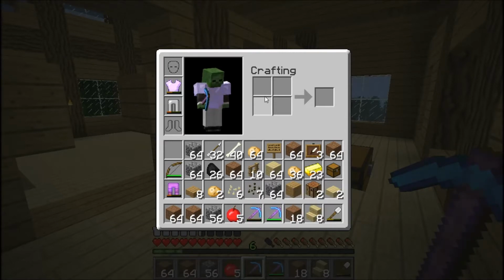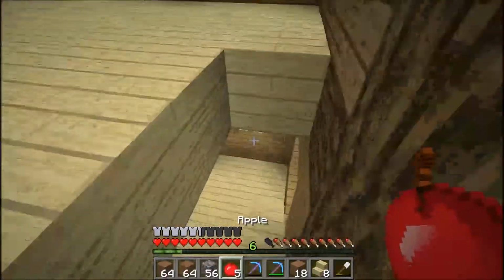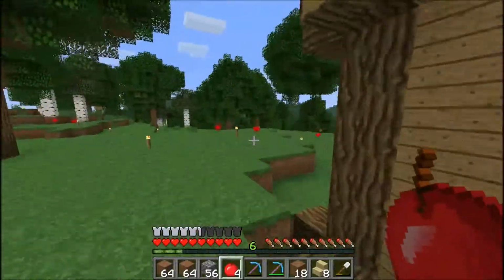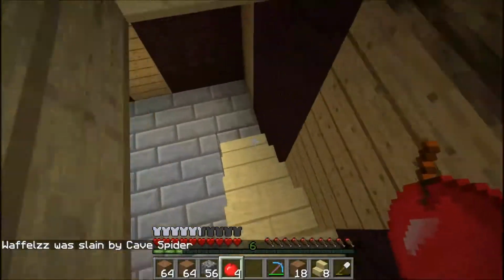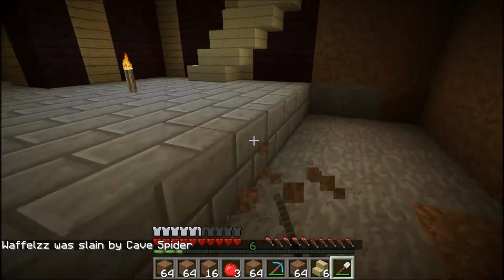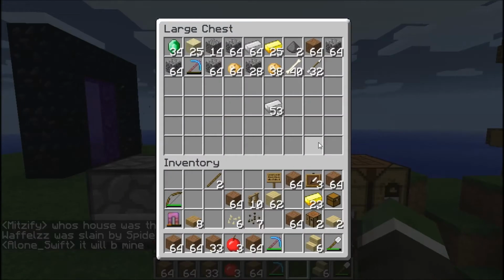Minecraft Vanilla pixel Episode 4 Waffelzz died